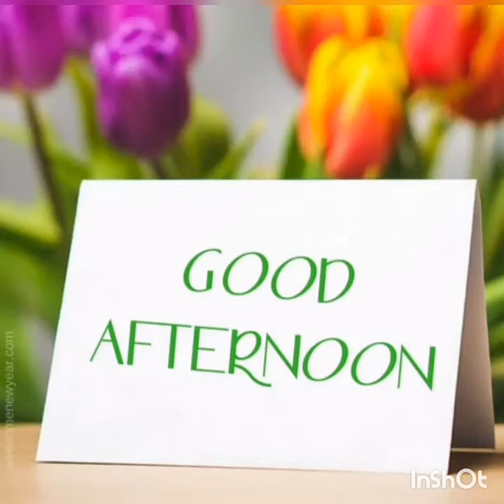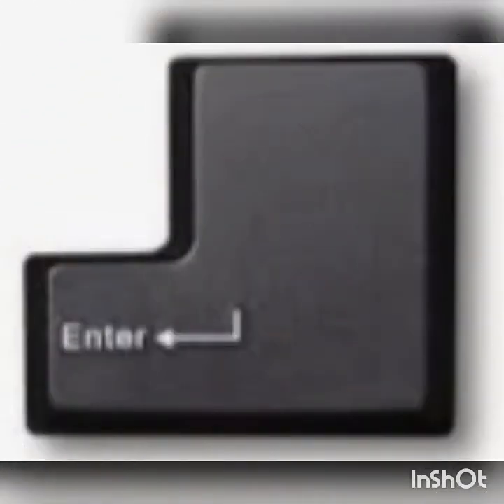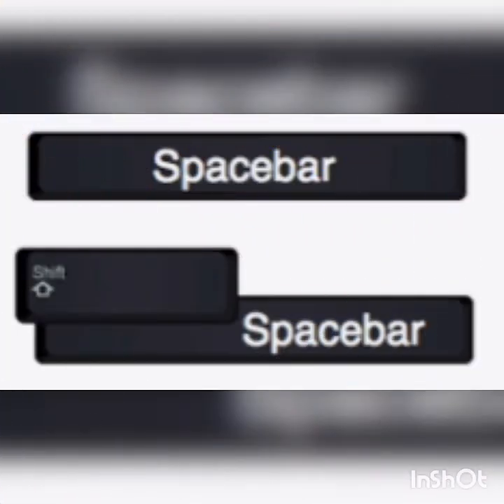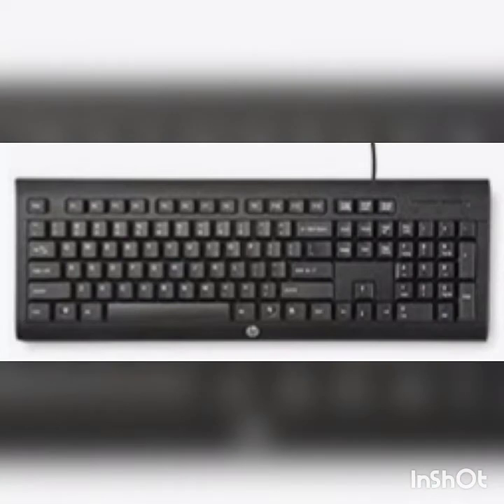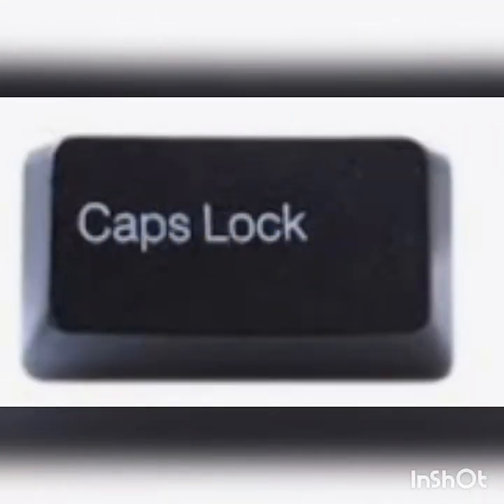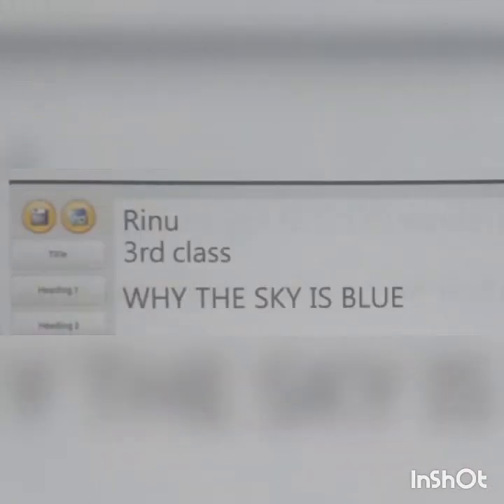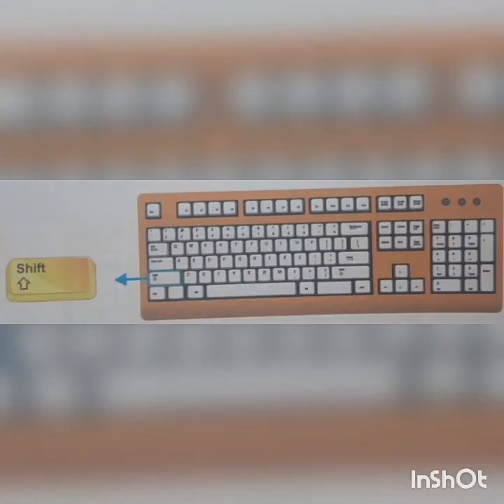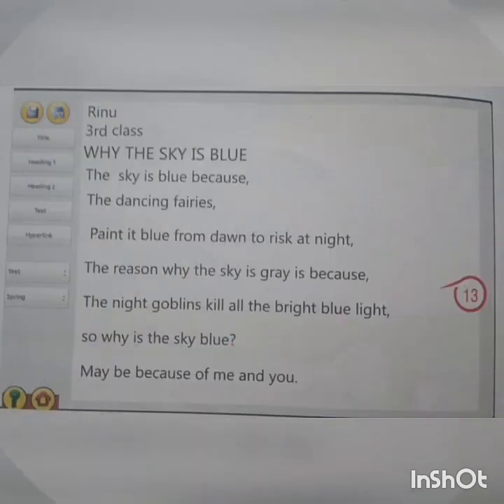HFCUPS 3rd std IT Chapter 4 Part 2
Special Keys